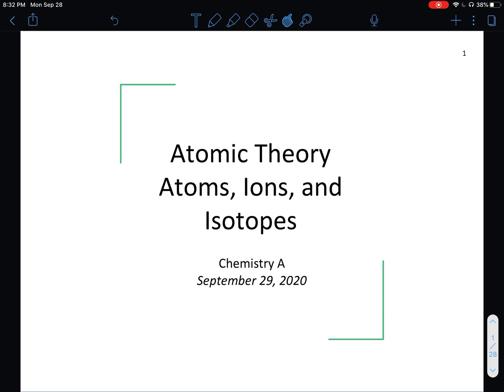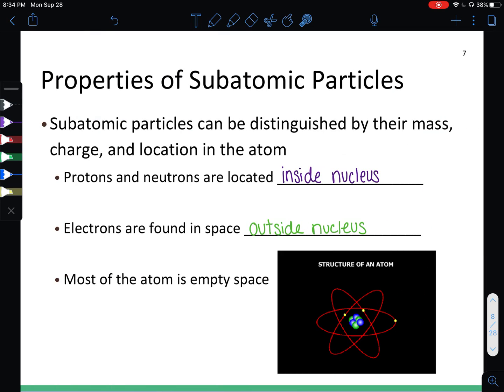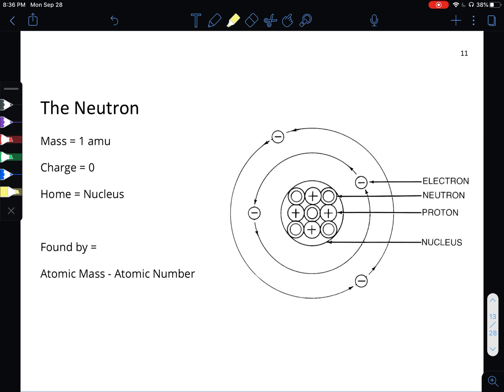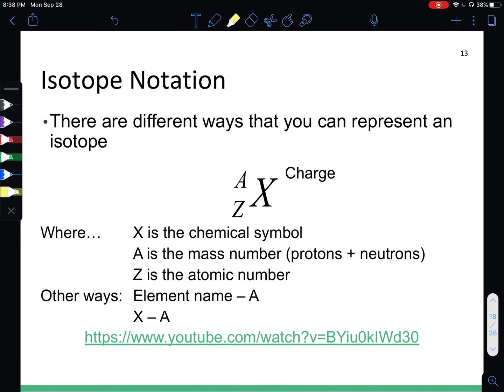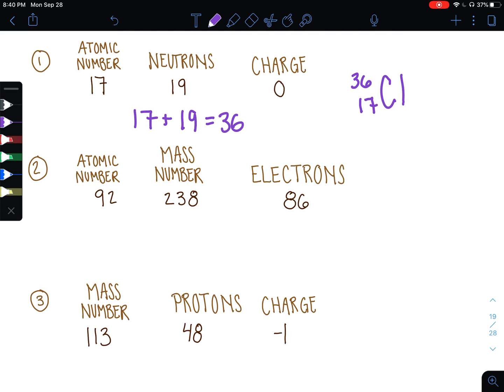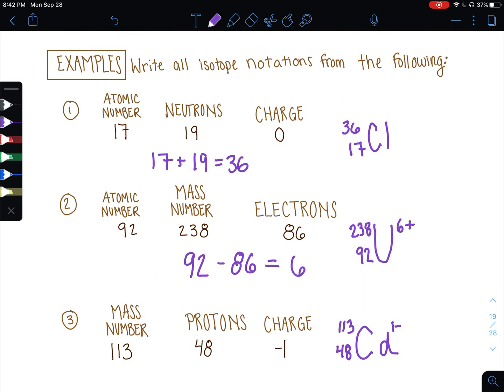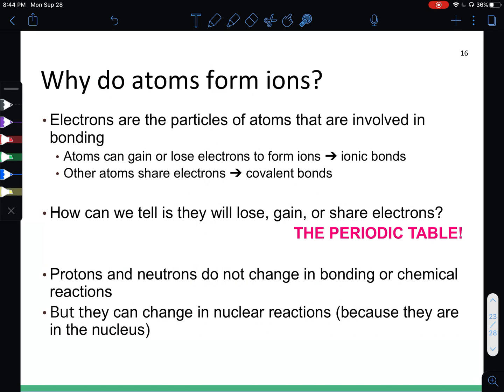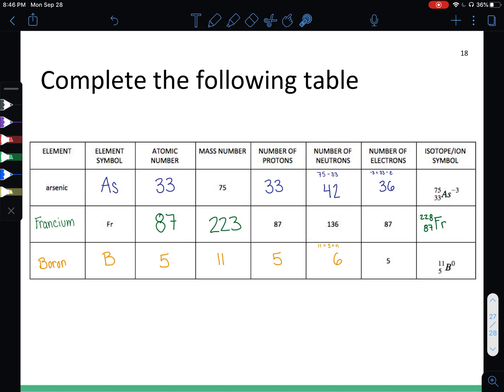Atomic Theory: Atoms, Ions, and Isotopes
Lecture 6 Atomic Theory - Chemistry A CP

NOTE: At ~10:00 minutes the there is an error.  The equation to find the number of electrons is incorrect on 'The Electron' slide.  The equation is correct when used to calculate the charge of the isotopes and correct on the 'Ions' slide.
‘Atomic Number + Charge’  - THIS IS INCORRECT
Electrons are found by ‘Atomic Number - Charge’